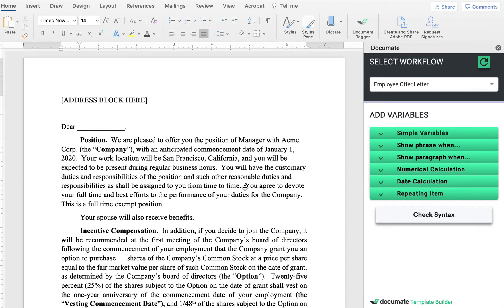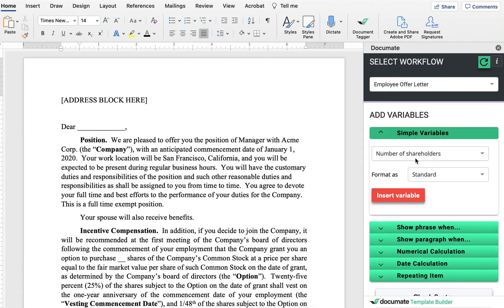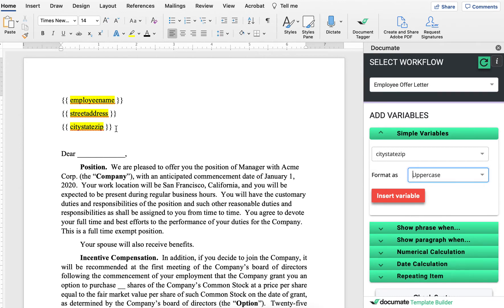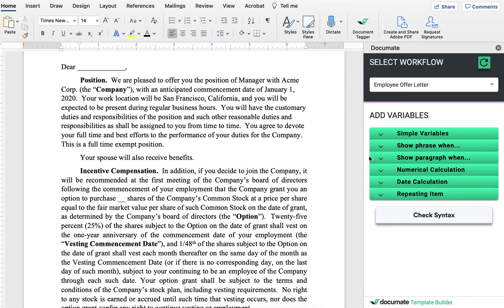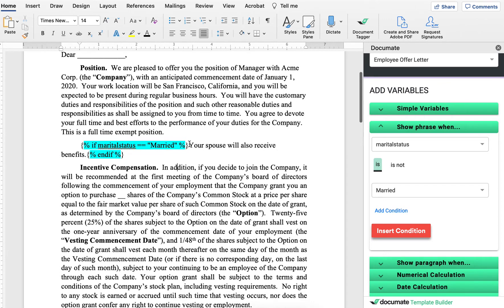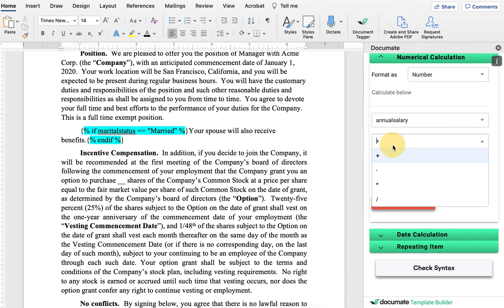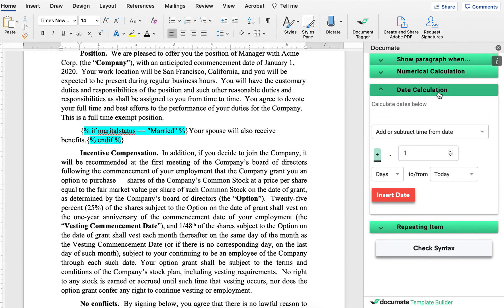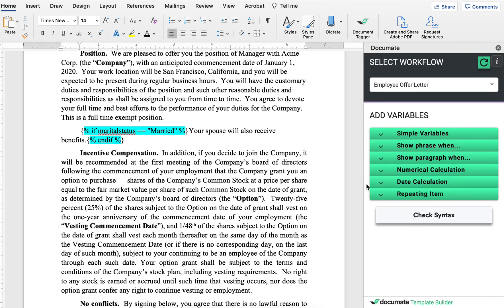Gavel: Using the Word Add-In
Gavel (formerly Documate) helps you automate template and form documents. Watch this video to learn how to set up the following in your Word and .docx document:
- Simple variables 0:30
- Phrases based on conditional logic 1:27
- Numerical and date calculations 2:51
- Repeating items (aka "loops") 3:40